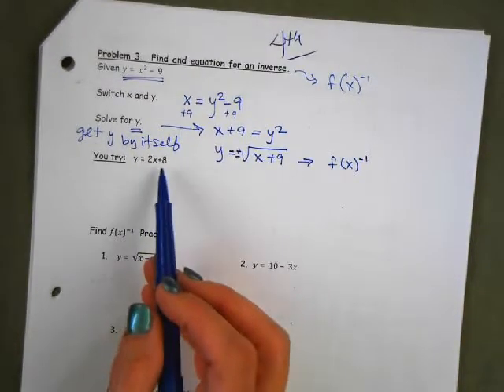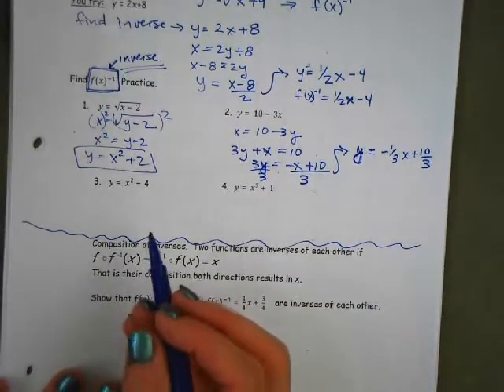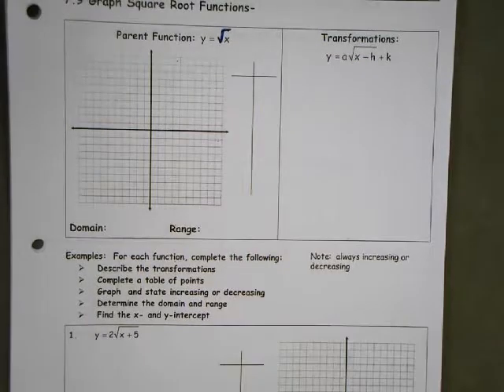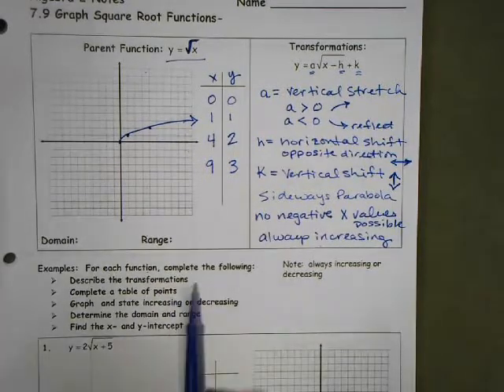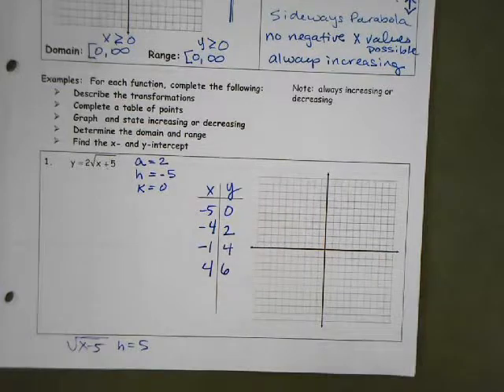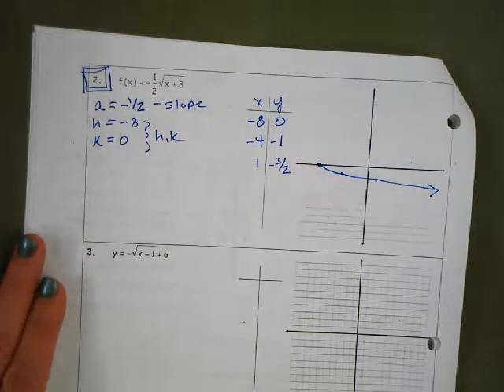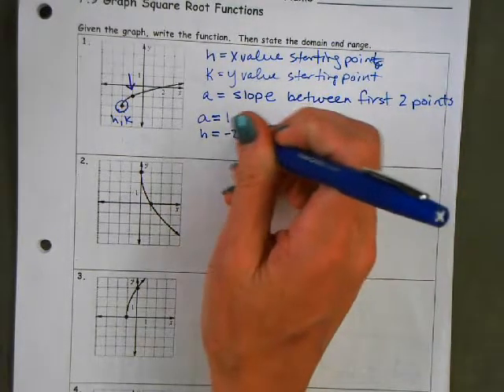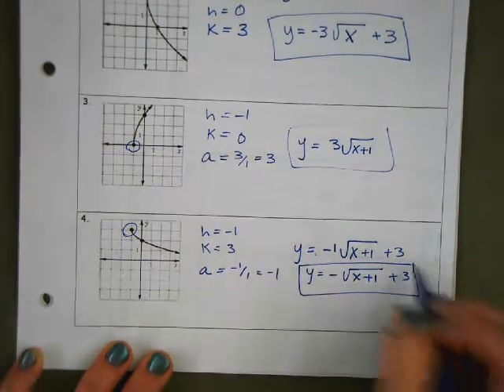A2 7 8 2nd half and 7 9 A66 A67 In Class